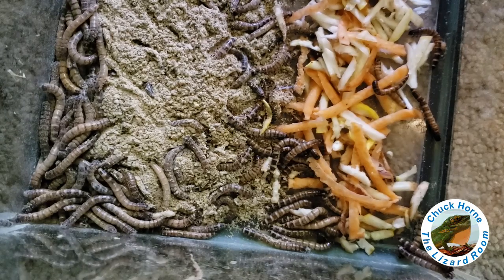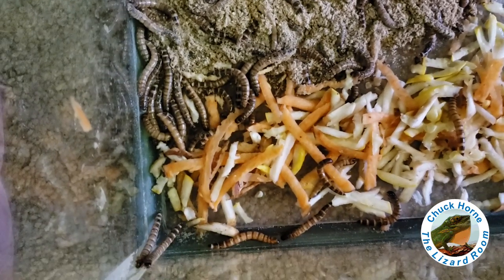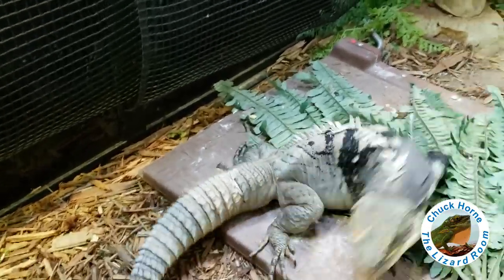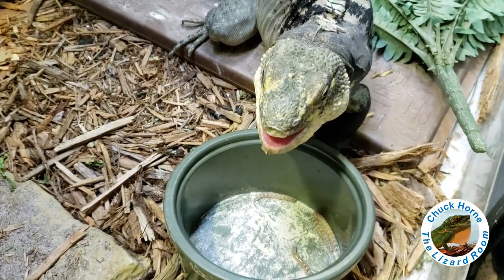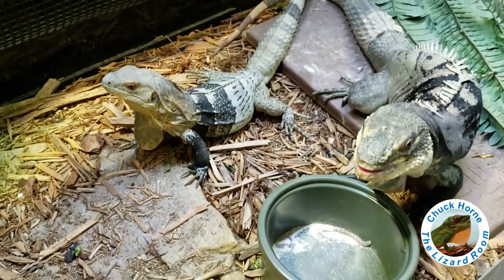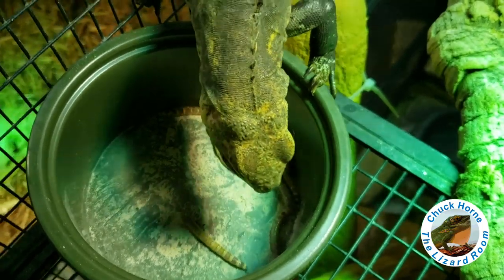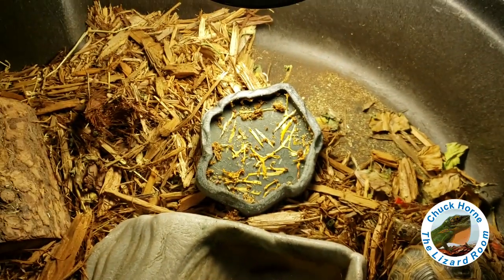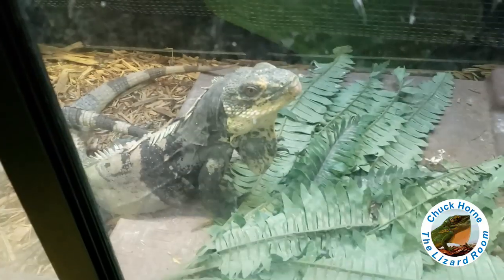Gut loading Insects & Superworms for Reptiles how to!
Learn all about gutloading insects, superworms / mealworms for your insectivore and omnivore reptiles.  Another fantastic how to video content from Chuck Horne!

The Kamp Kenan Army mission is to create a community for reptile lovers.  This is a channel where any person who cares for a misunderstood creature can share their knowledge and show off their animals, home setups, enclosures, terrapin, sulcata, russian tortoise and habitats.  So go ahead and show off your stuff, teach us stuff, and ask questions.  The Kamp Kenan Army channel is for everyone, it's one big animal community.  Let's all learn and grow together!